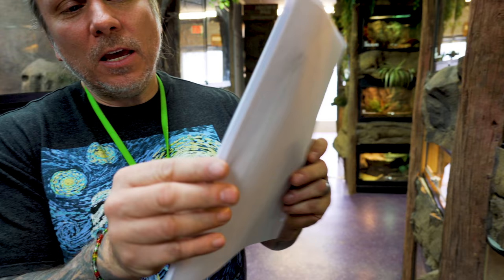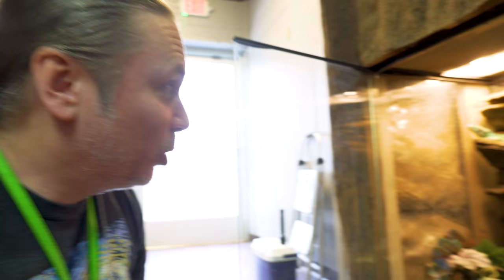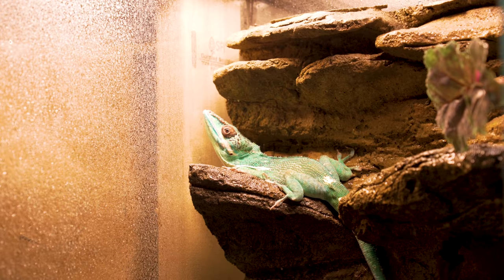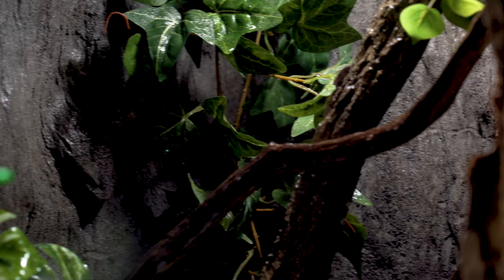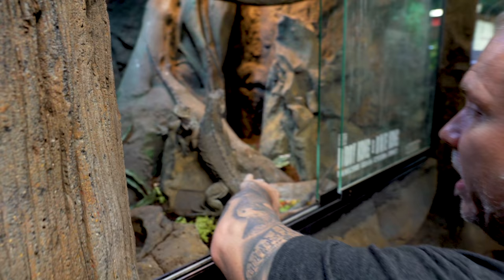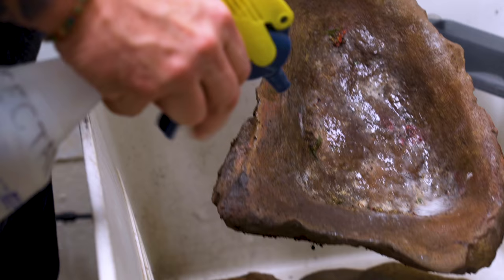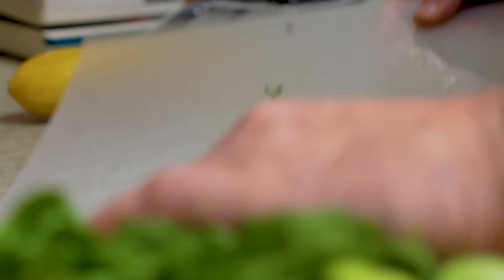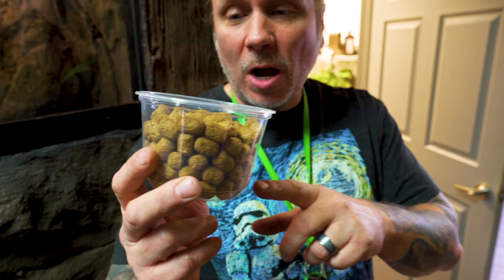MY PET CHAMELEON PASSED AWAY.. RIP KARMA... | BRIAN BARCZYK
Goodbye to our Panther Chameleon - Karma.

↑↑↑↑↑↑FOLLOW NOAH↑↑↑↑↑↑